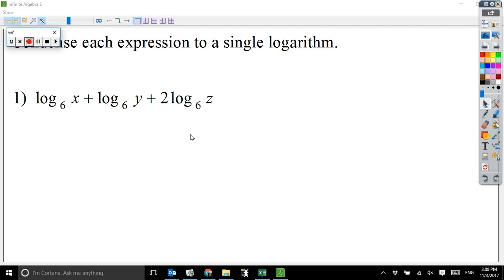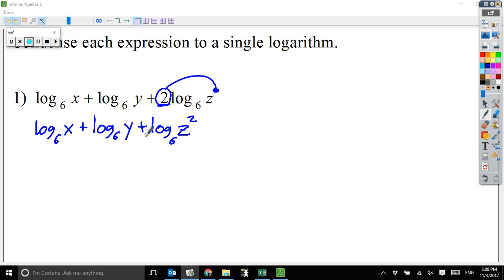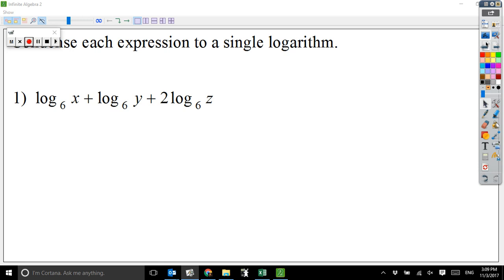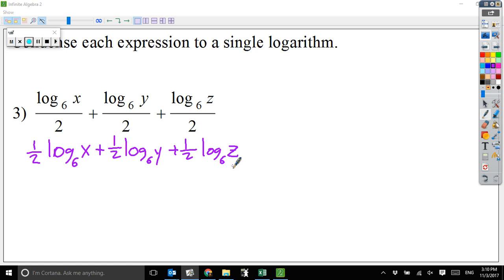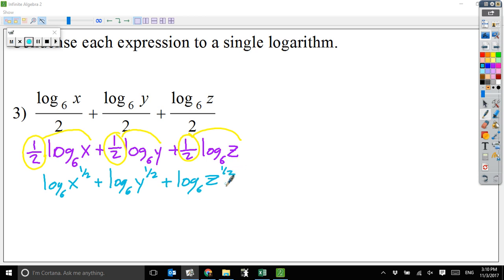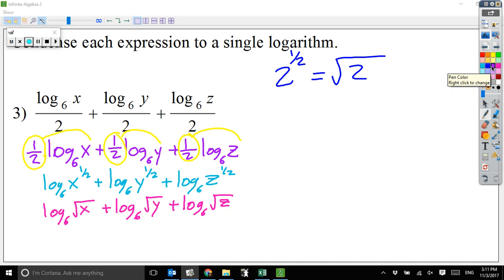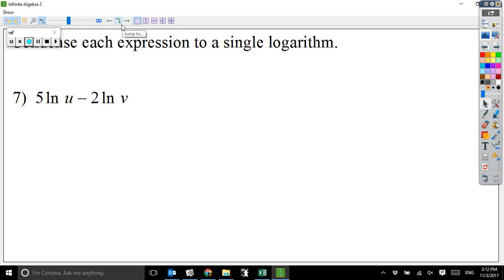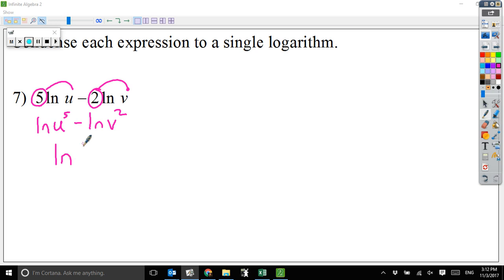Algebra 3 6.2 Problems 1&3